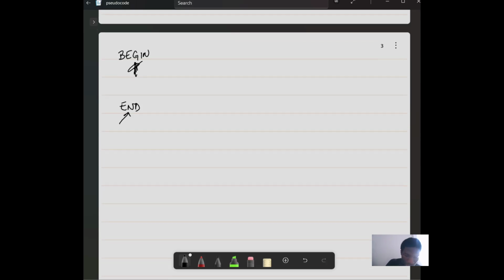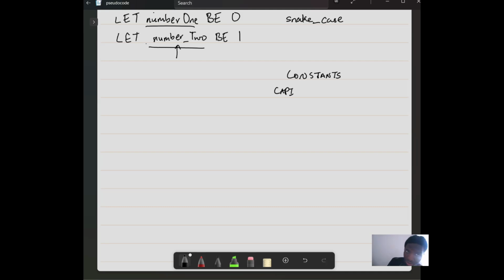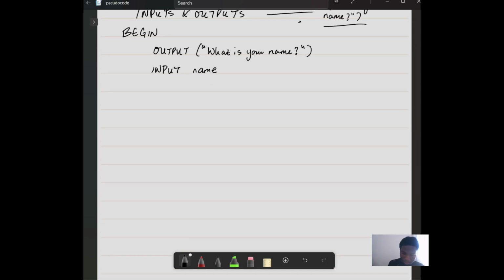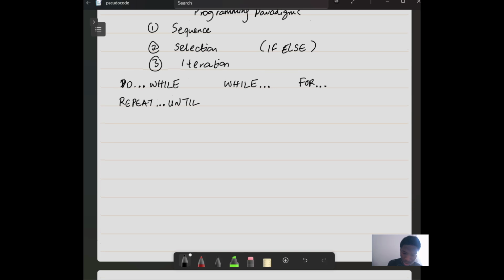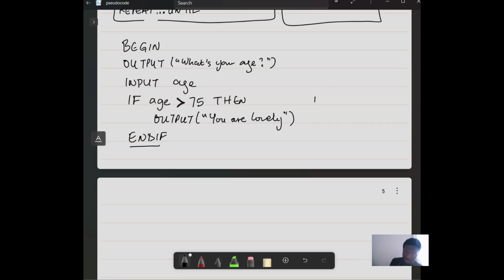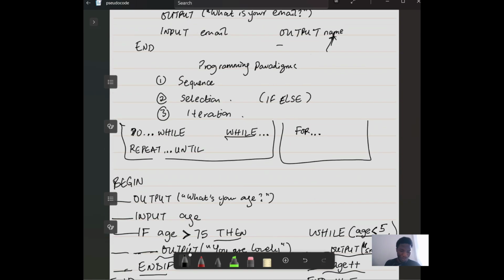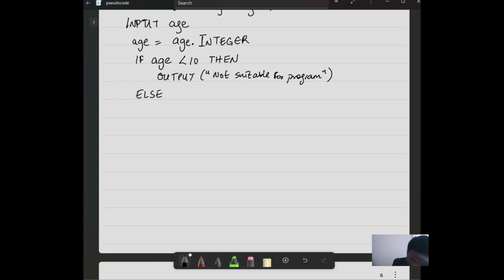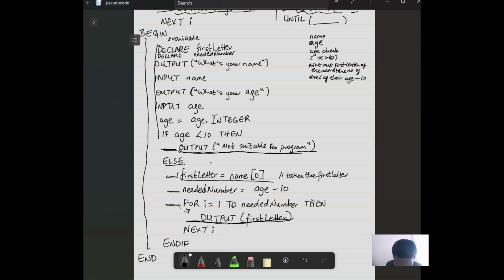the pseudocode tutorial you need (last minute aid)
this video is made to give a basic guideline to pseudocode especially for BTEC takers or someone who just wants to know the basics of pseudocode

00:00 - Intro & The "Begin/End" Rule
02:04 - Consistency & Capitalization Rules
02:28 - Variables vs. Constants
03:58 - Naming Conventions (CamelCase & Snake Case)
08:37 - How to Comment in Pseudo-code
09:24 - Inputs and Outputs (Consistency in Print/Display)
12:21 - The 3 Programming Paradigms
13:17 - Understanding Sequence
18:22 - Selection (IF/ELSE Statements)
20:25 - Iteration: While Loops
21:18 - Iteration: For Loops
22:57 - Iteration: Repeat Until
23:55 - Full Worked Example: Age & Name Logic
34:58 - Last Minute Pro-Tips & Assignments